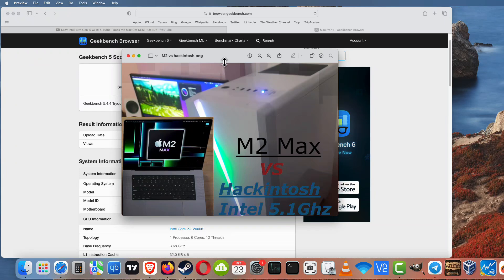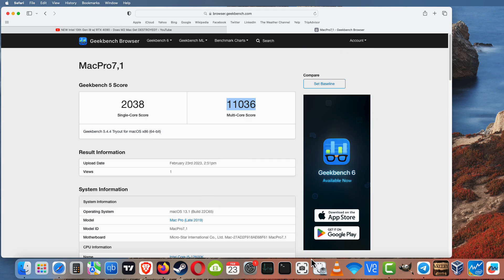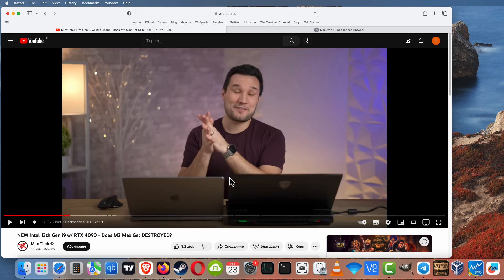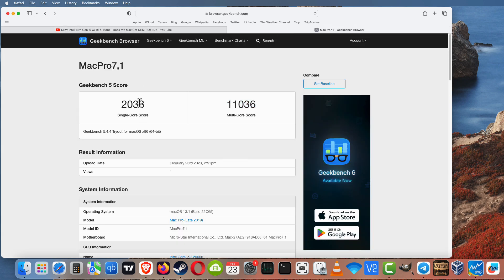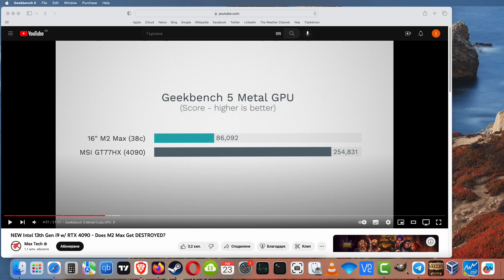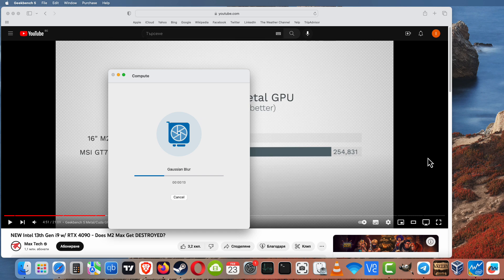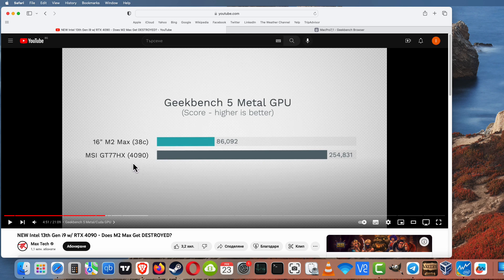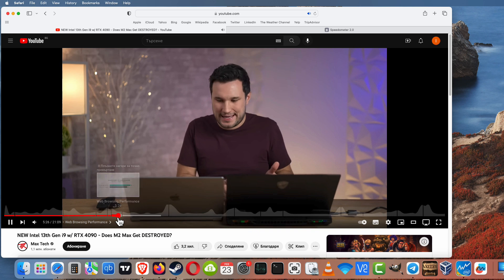M2 max VS 5.1Ghz Intel Hackintosh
M2 max VS 5.1Ghz Intel Hackintosh 12600@5.1Ghz our custom Mac pro!

 / galaxytones